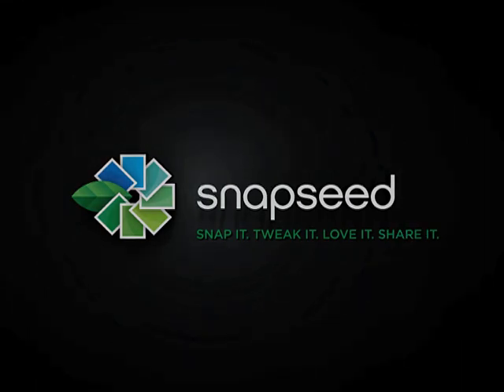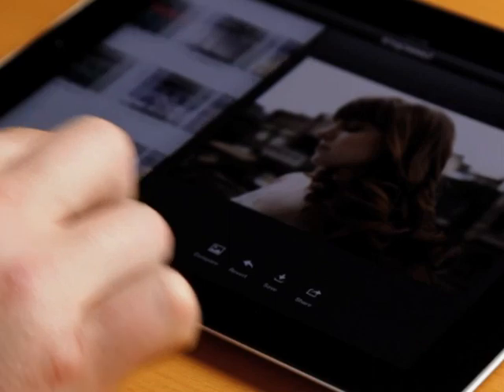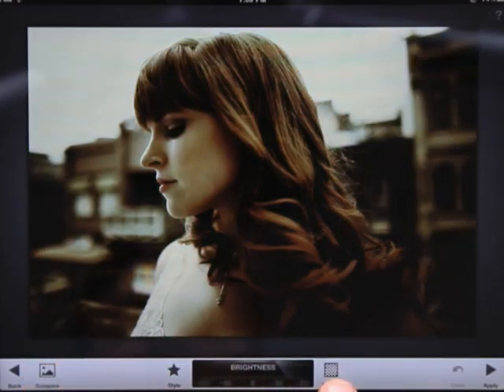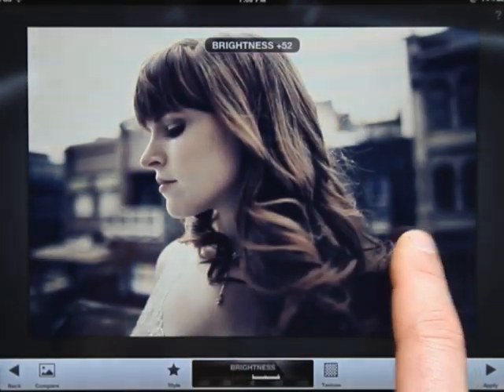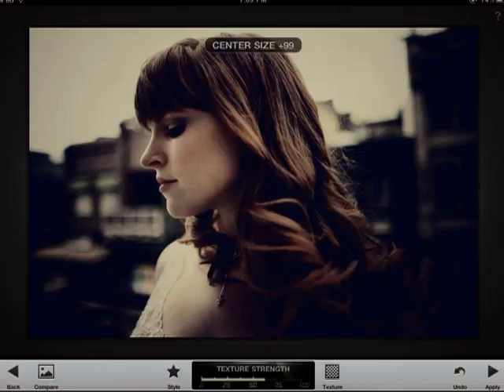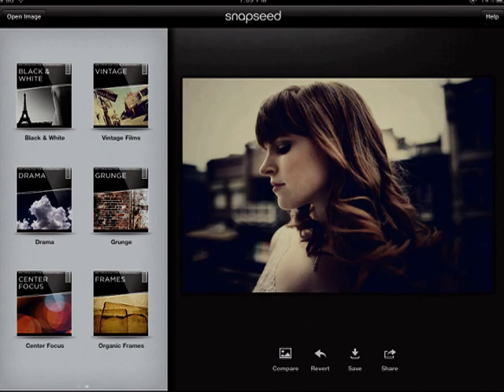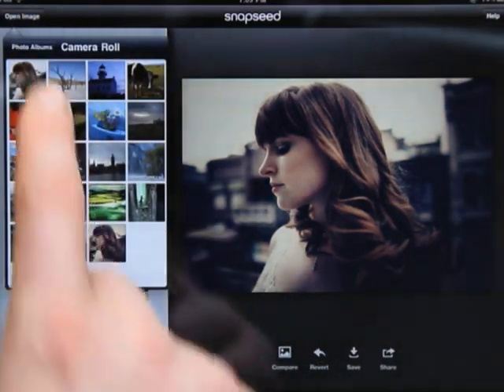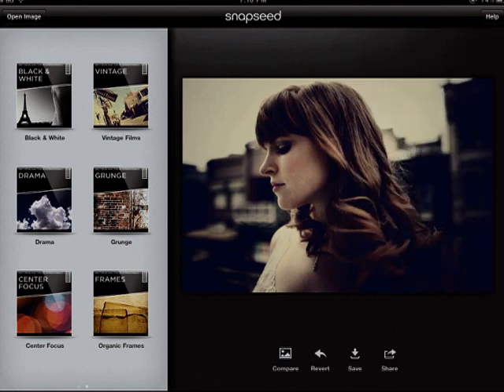Pplware - Snapseed from Nik Software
Snapseed from Nik Software